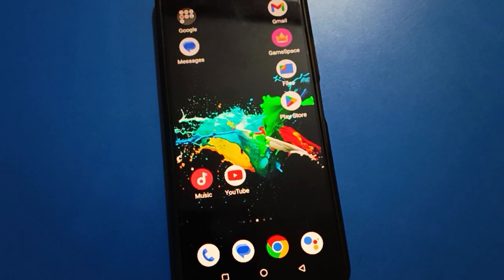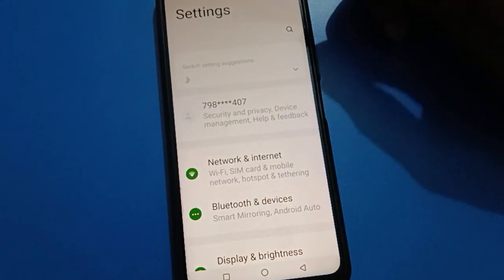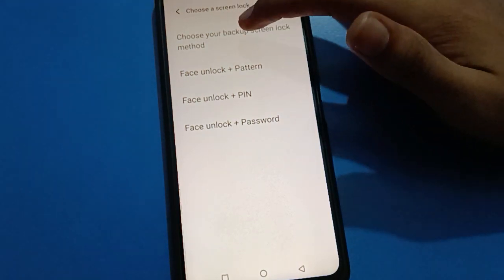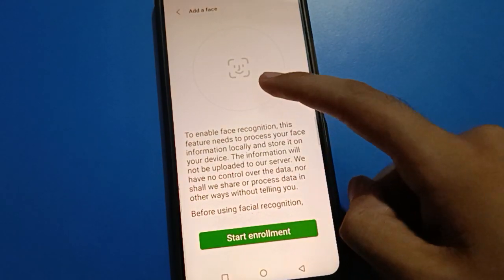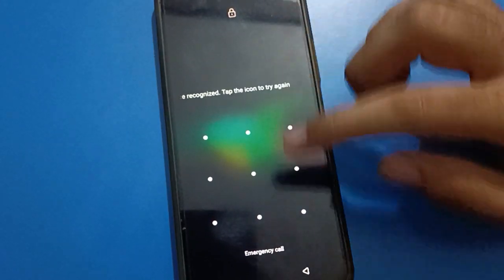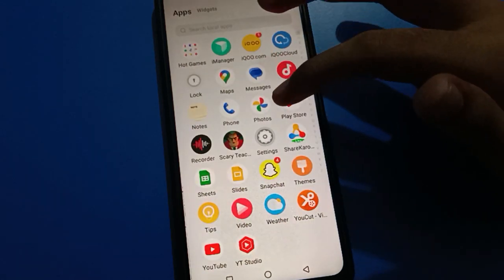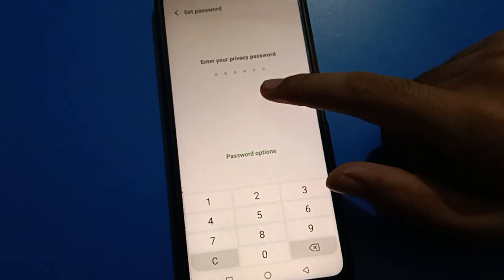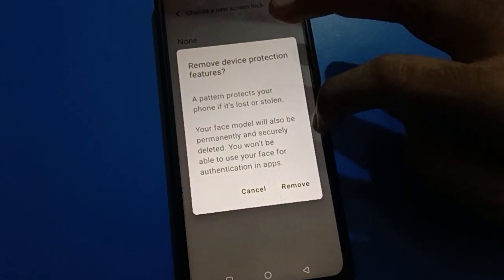Face Lock full setting iqoo z7s 5g, how to set Face Lock iqoo phone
how to use Facebook setting |  how to set face lock data iqoo mobile |  face lock kaise hataye iqoo phone mein |  face lock setting kaise use karte hai iqoo mobile mein